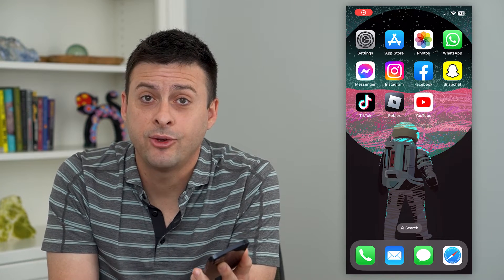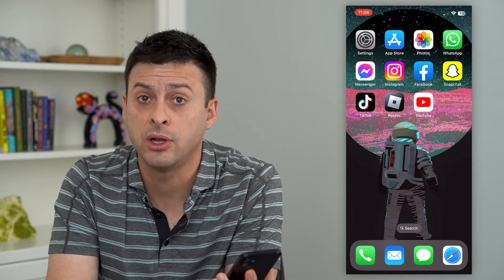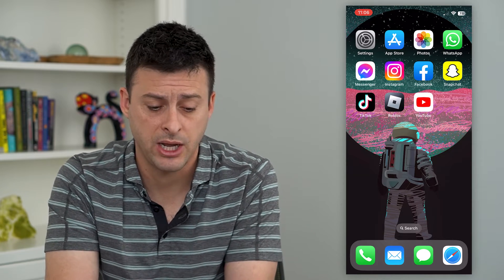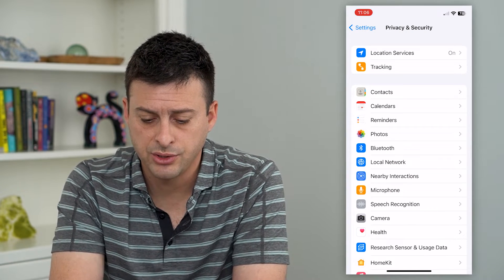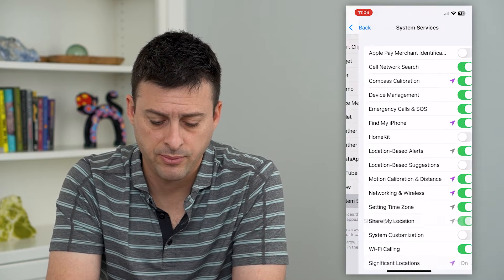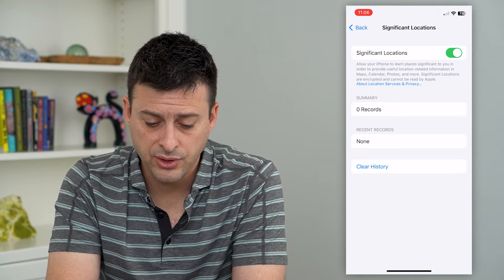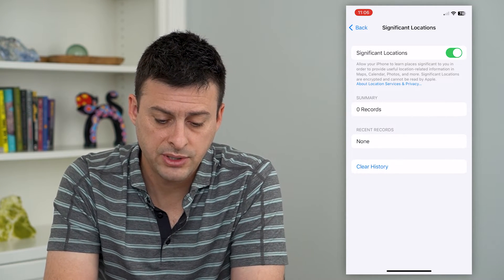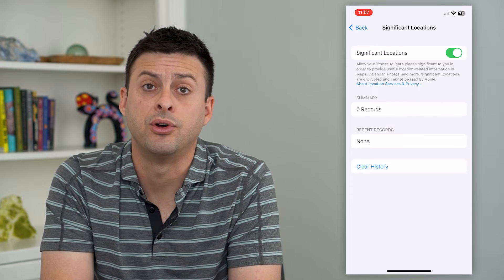How To See Significant Locations On iPhone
Let's find all of your significant locations on your iPhone that it tracks and delete the list if you want to.